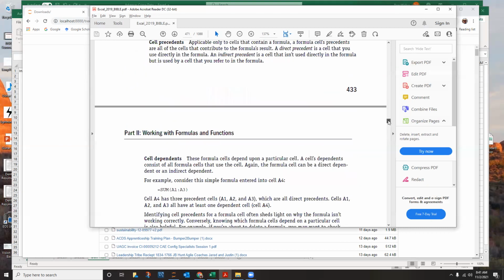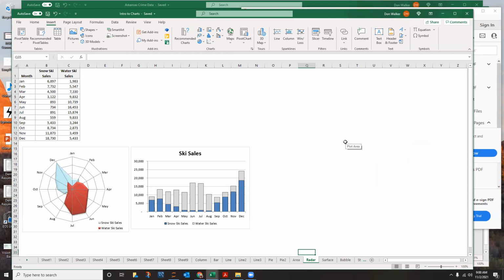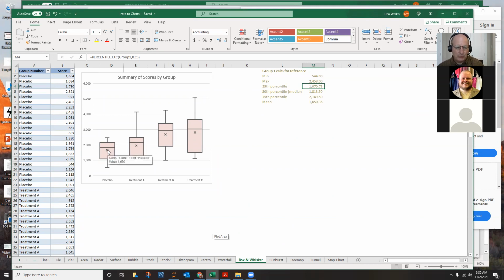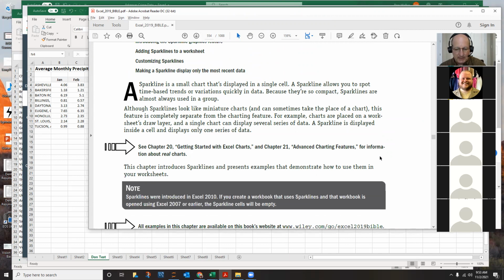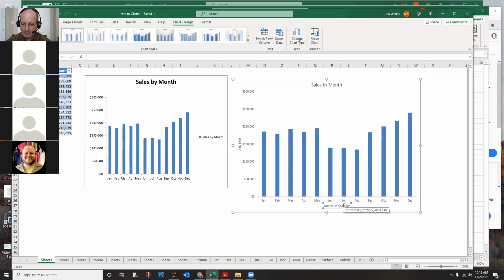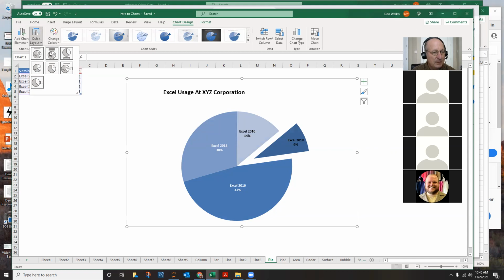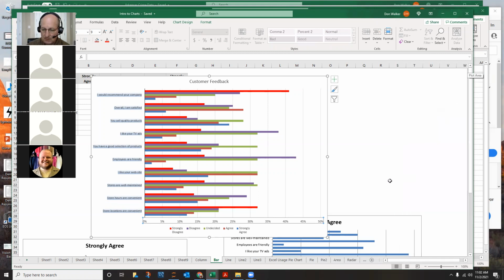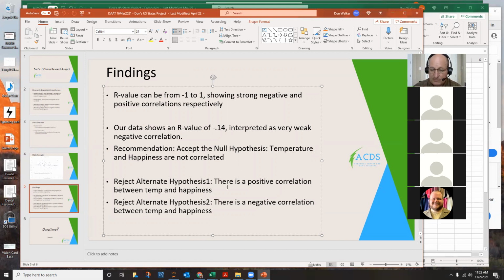DAAT19Oct2021 11 2 2021